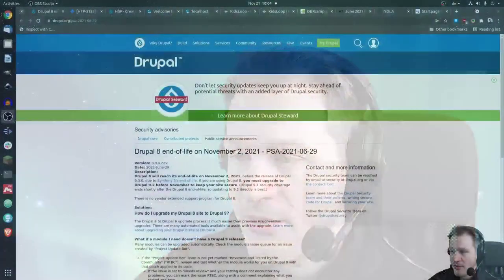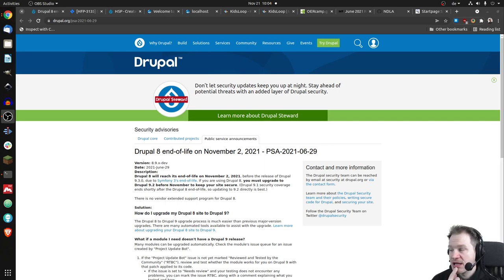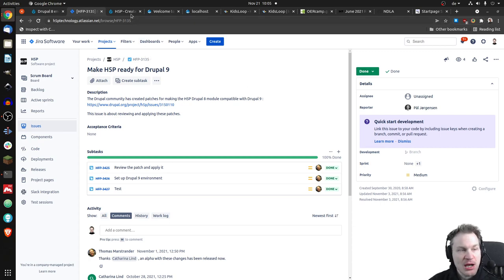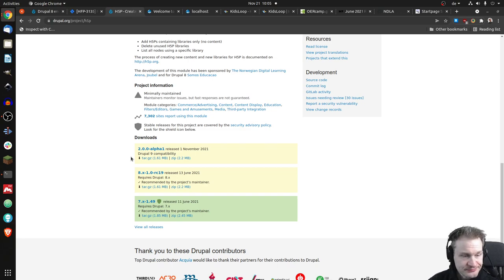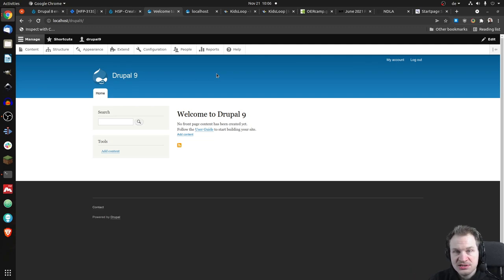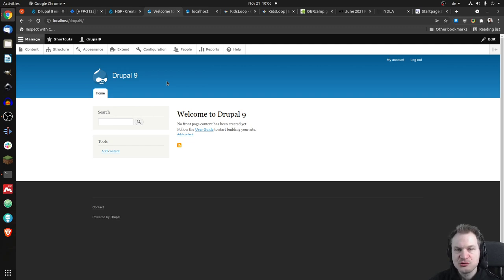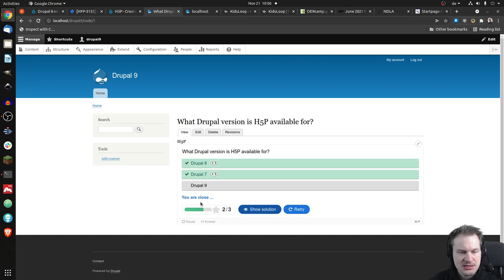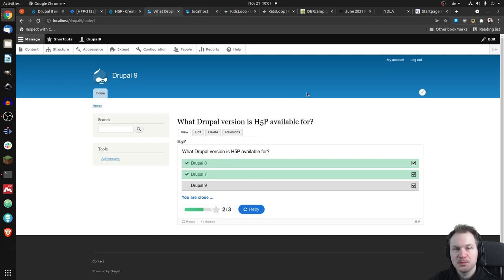Twitch Live Stream Highlight (November 21, 2021): H5P on Drupal 9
H5P on Drupal 9? Yes, there is a plugin now. Still called alpha, but it seems to be working nicely!